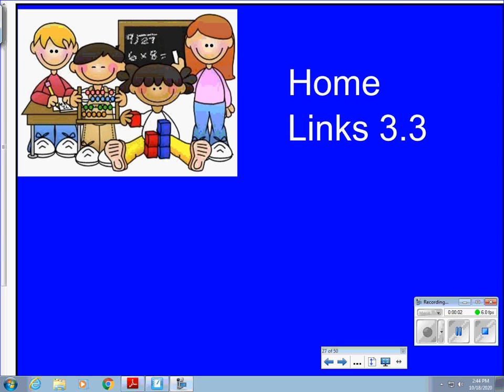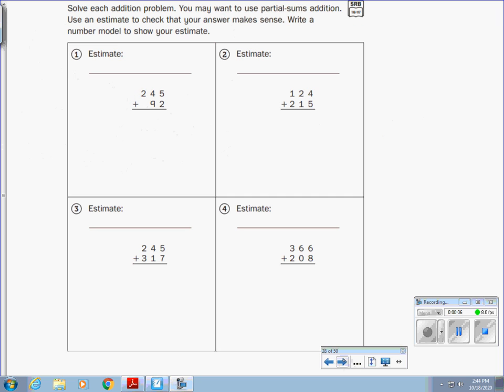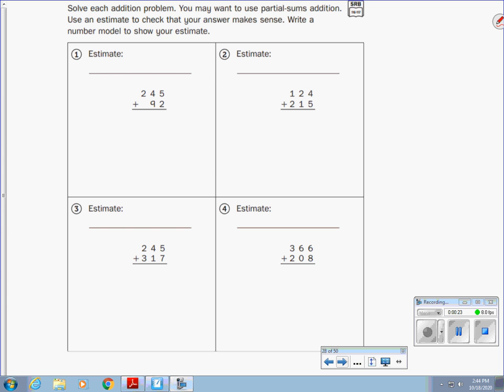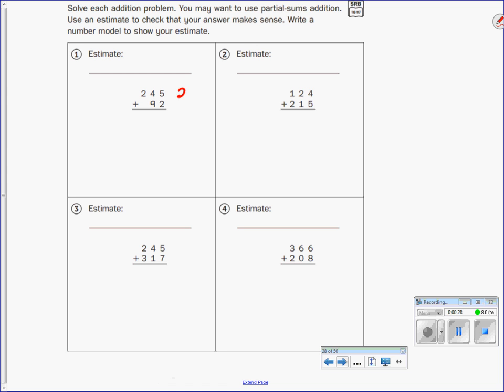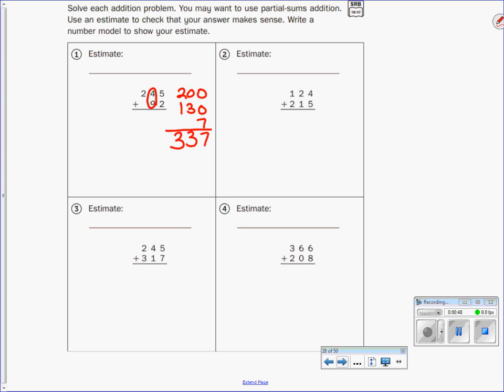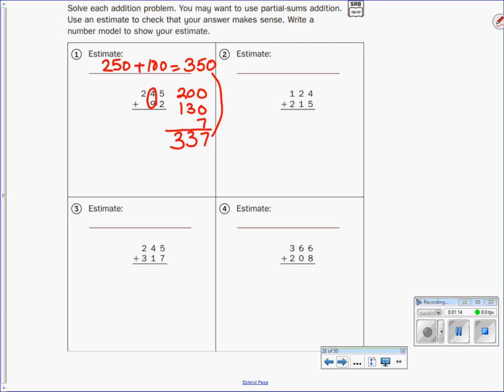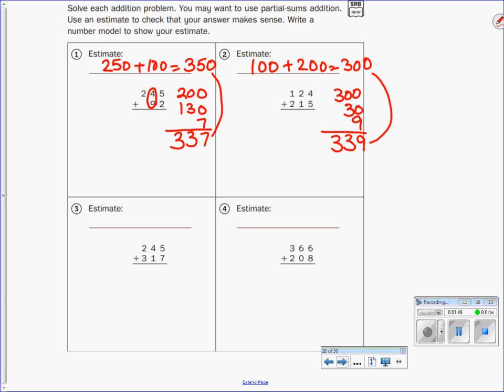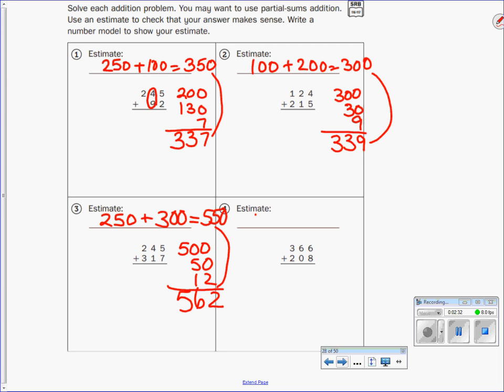Home links 3 3